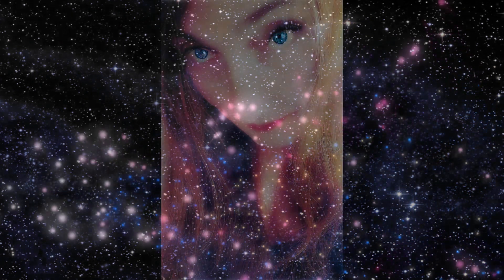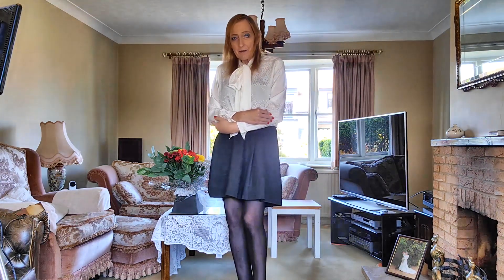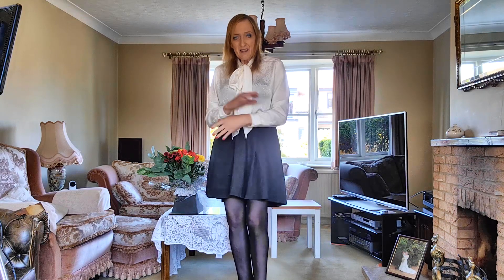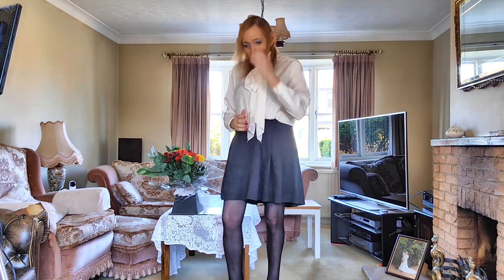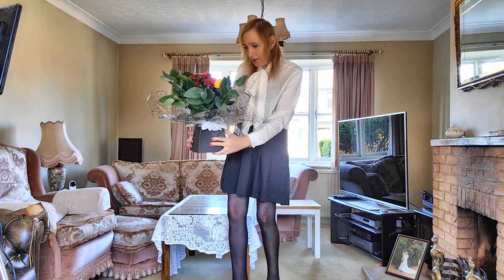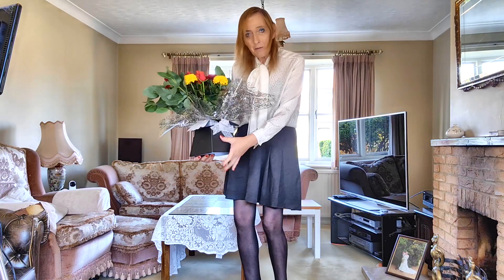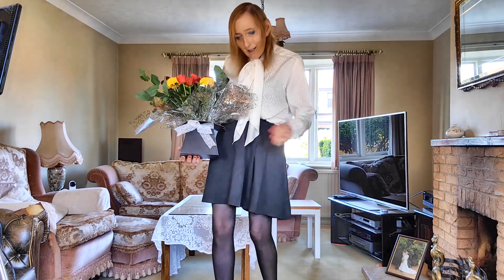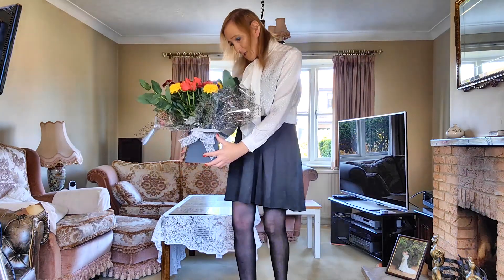Flowers, Stiletto Heels and Covid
I had a lovely surprise from one of my followers. Sadly I had Covid but was getting over the worst of it.
Also wearing my white stilettos, office look outfit.